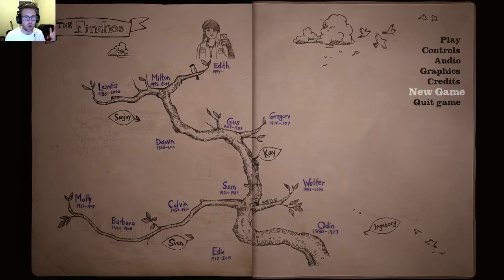Indie Taste Test- What Remains of Edith Finch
Pete sits down to take a look at this relatively new walking simulator from the people who brought you 'The Unfinished Swan'. Some weird stuff happens and Pete is dumbfounded.